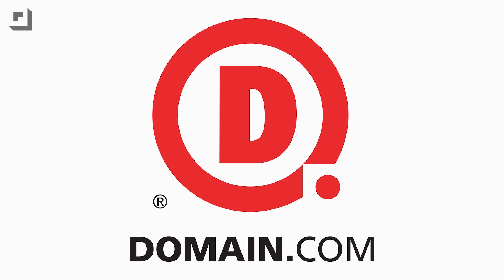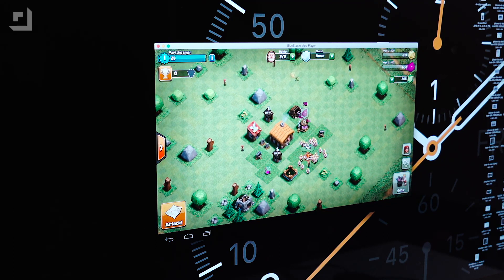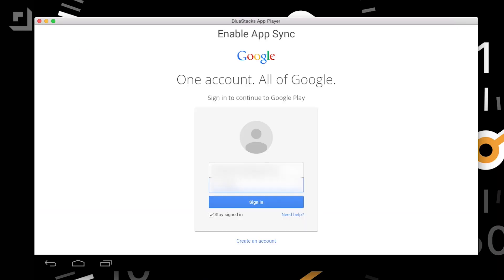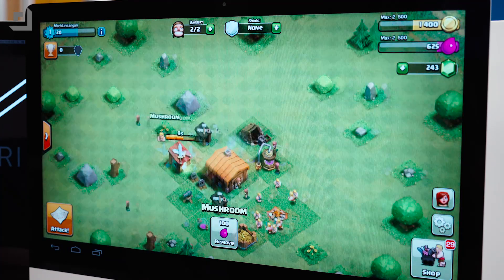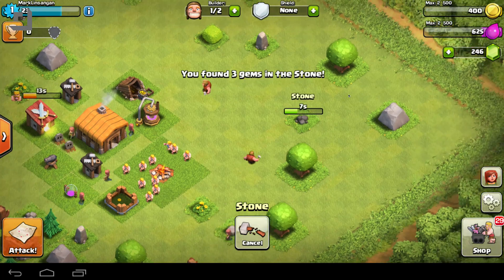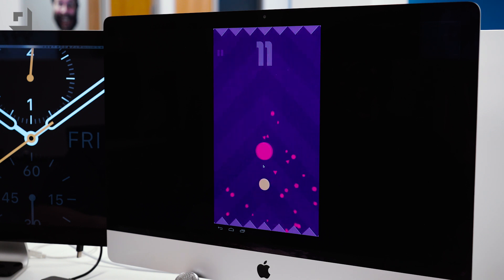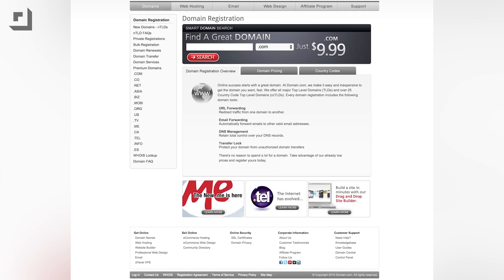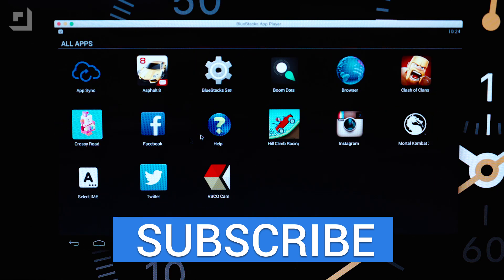Run Android Apps on your Mac!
It seems sacrilegious, but have you ever felt the desire to use an Android emulator on your Mac? Bluestacks, a popular application that allows PC users to use Android apps on a desktop, is now available for OS X. Don’t tell your iPhone.